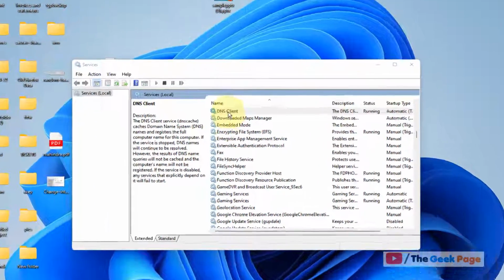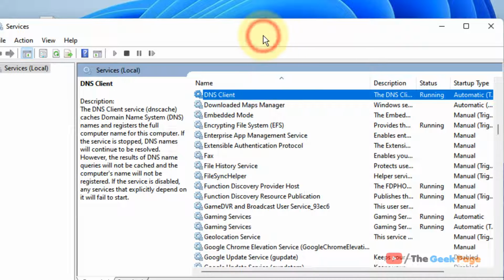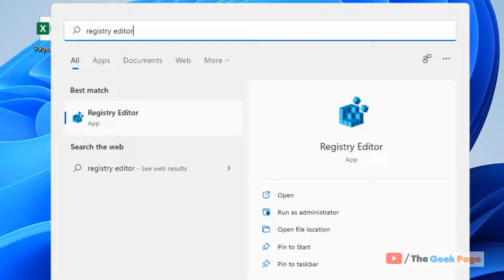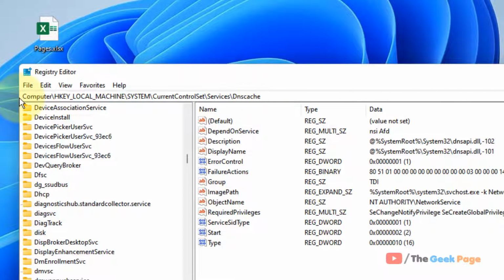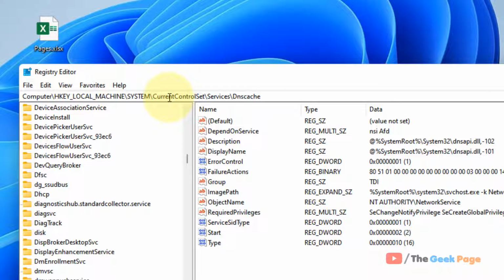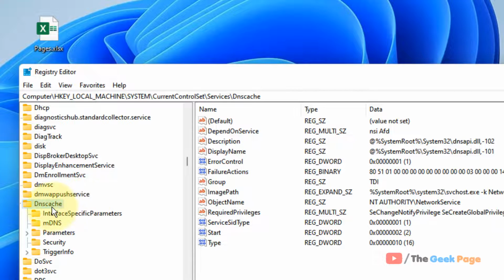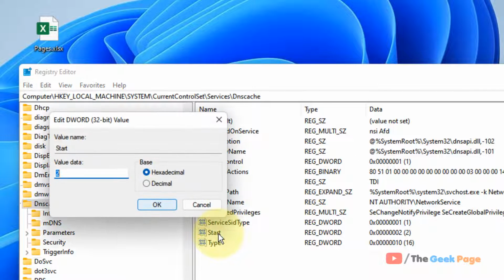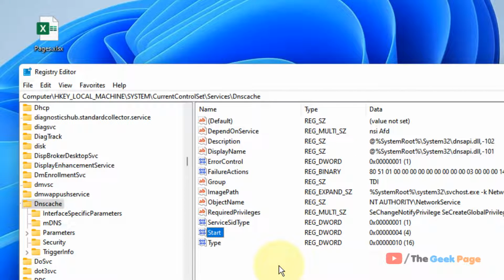Fix Start / Stop DNS Client Service option is greyed out in Services in Windows 11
Fix Start DNS Client Service option is greyed out in Services in Windows 11

HKEY_LOCAL_MACHINE\SYSTEM\CurrentControlSet\services\Dnscache